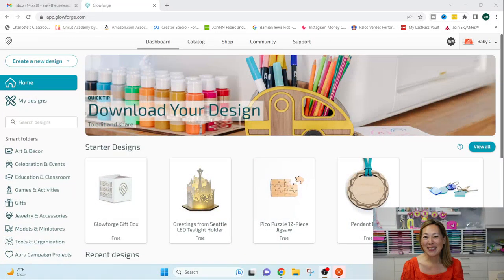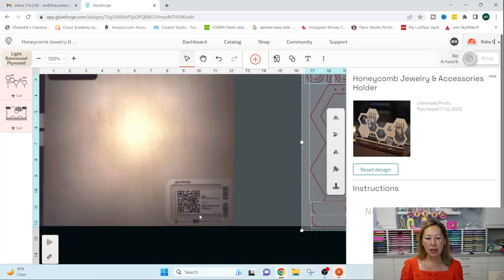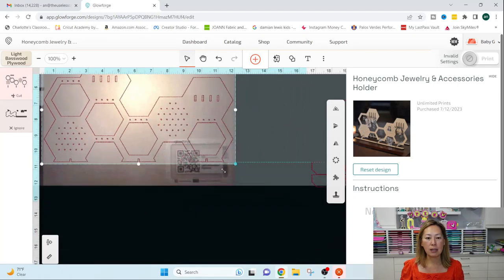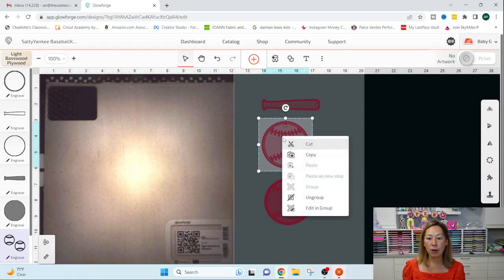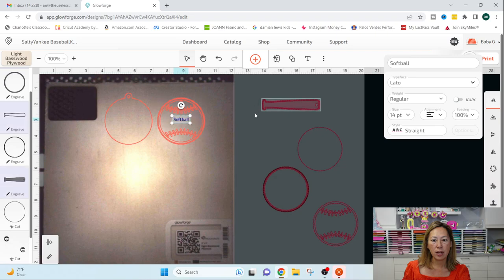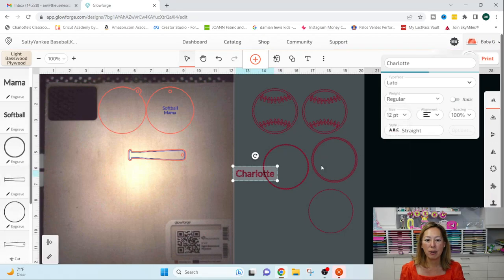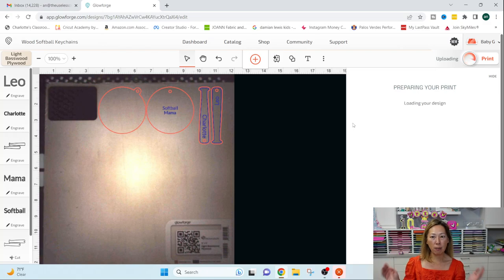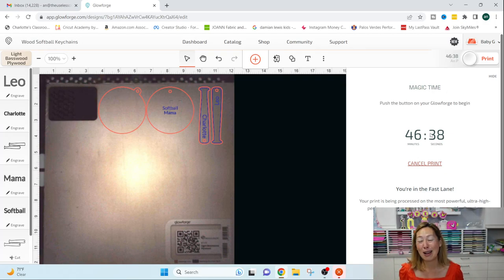Glowforge Aura Design App | Creating My First Project Using the Glowforge Aura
Hello and welcome to a new video from The Useless Crafter! This time I will introduce you to the NEW Glowforge Aura laser cutter and make my first project on the Aura using the Glowforge design app.

Join the Glowforge Aura Users Community on Facebook to connect with other Glowforge Aura users, ask questions and get inspired!

Glowforge Supplies